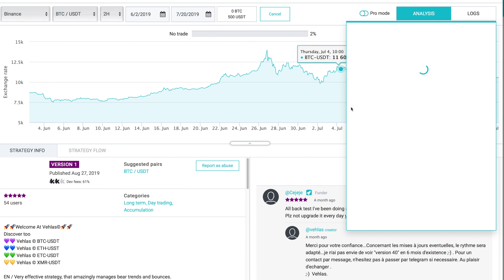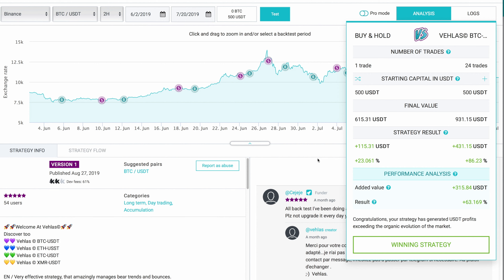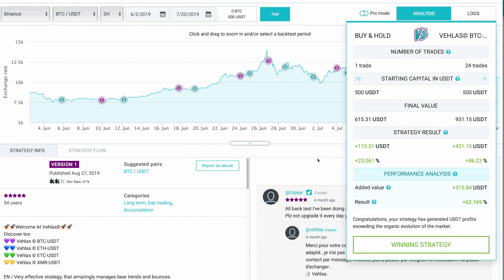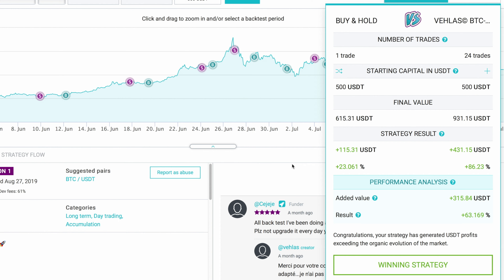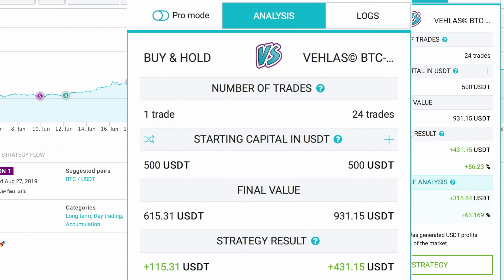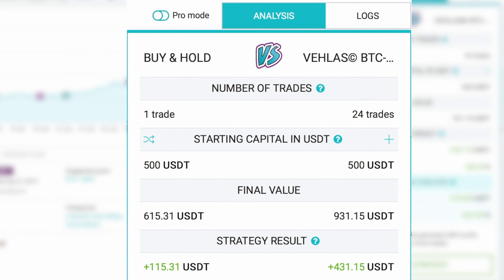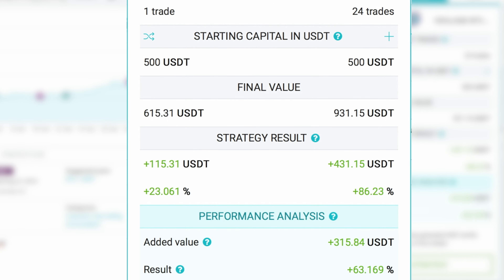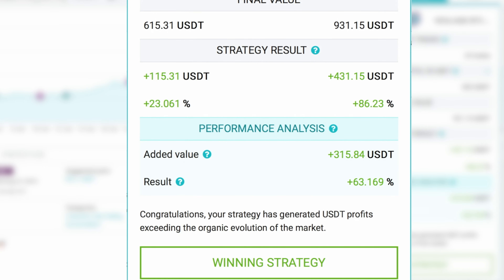Strategy Results - Kryll tutorials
Kryll is a platform for automated crypto trading and offers powerful tools for creating trading strategies or rent them from a marketplace.